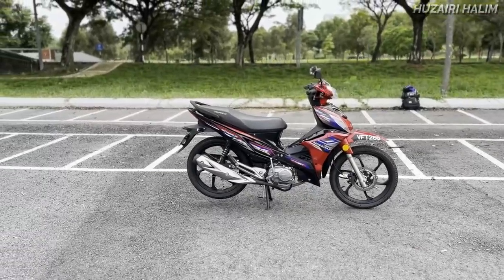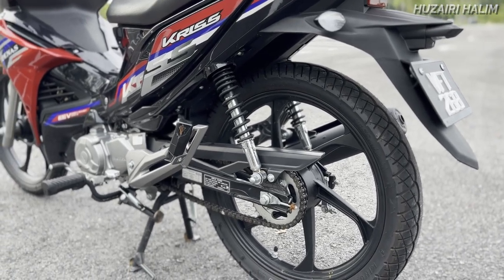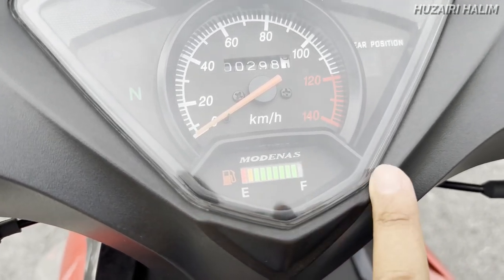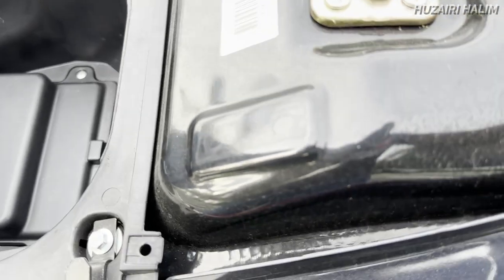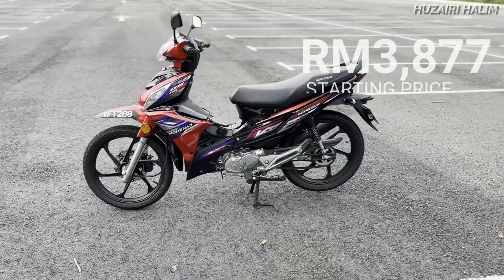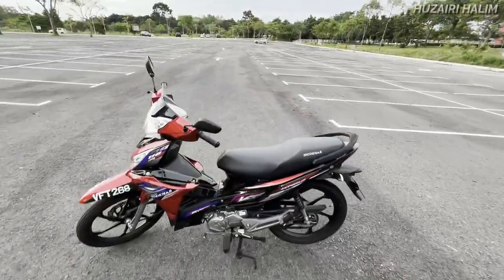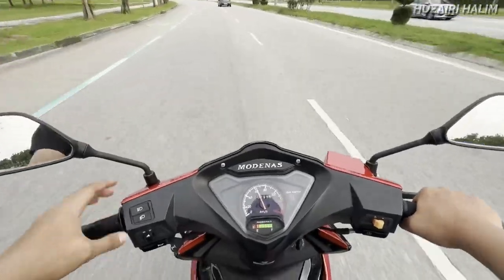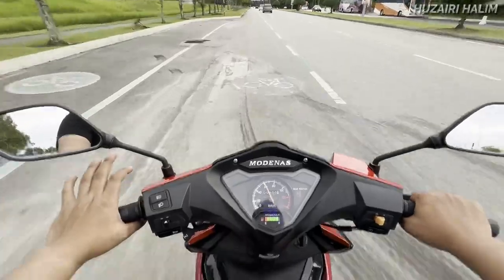MODENAS KRISS MR3 110 DISC BRAKE 2022 REVIEW | MOTOR BAJET PILIHAN RIDER